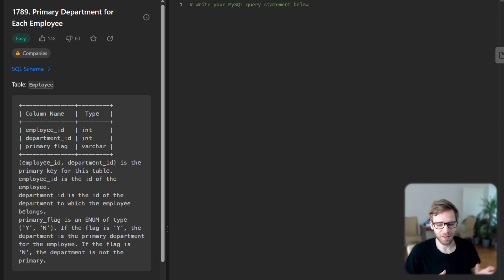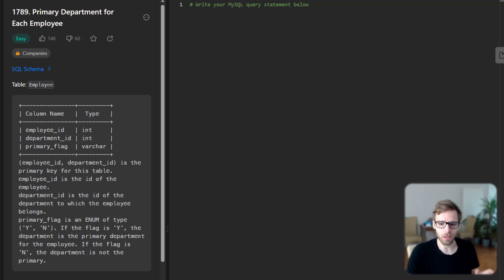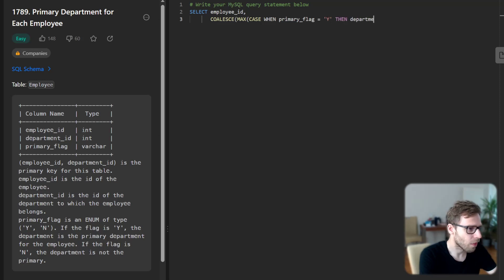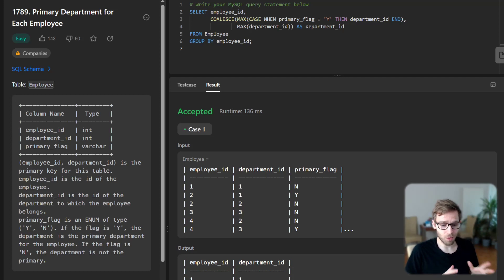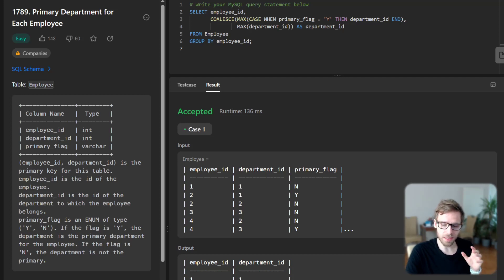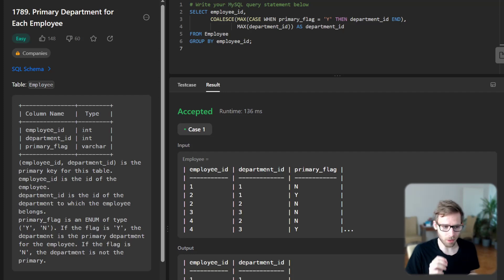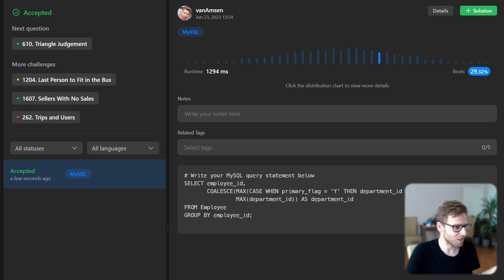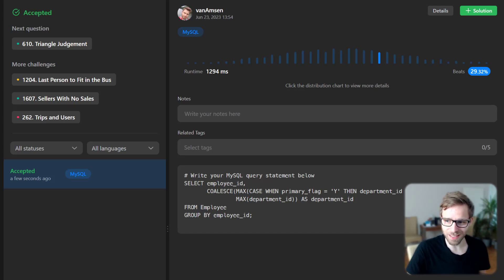Mastering SQL with LeetCode: Problem 1789 - Primary Department for Each Employee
Dive deep into the world of SQL with this tutorial focused on solving LeetCode Problem 1789, "Primary Department for Each Employee". This video guides you through a step-by-step solution to this problem, helping you grasp some more advanced SQL concepts along the way. This problem is part of the top 50 SQL problems that every data enthusiast should explore.

We take a deep dive into the use of CASE and COALESCE functions in SQL to solve complex problems. Starting with a clear breakdown of the problem, we move on to writing the SQL query and finally testing it. By the end of this video, you'll be comfortable using these powerful SQL features and will have sharpened your problem-solving skills.

Remember, SQL is a vital tool for any data professional, and the best way to master it is by practicing with real-world examples. Keep solving such problems and continue your journey to become an SQL expert. Don't forget to leave any questions in the comments section.